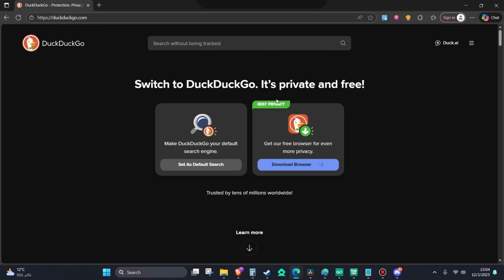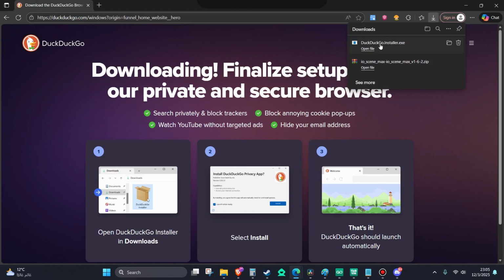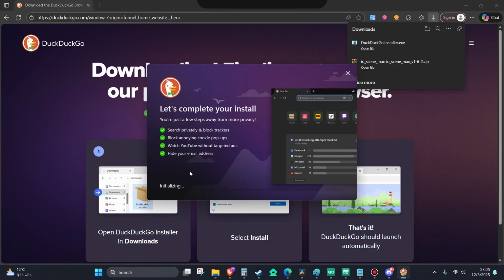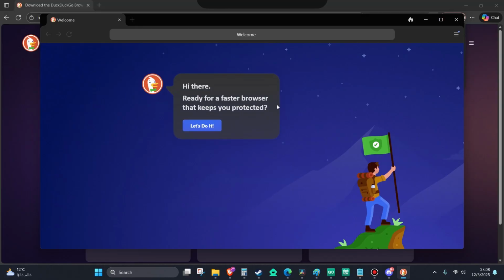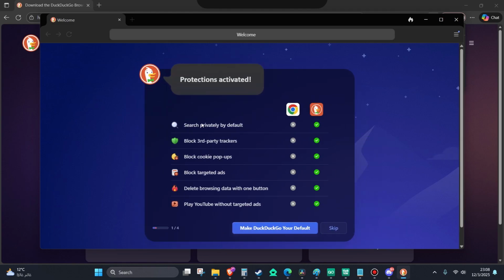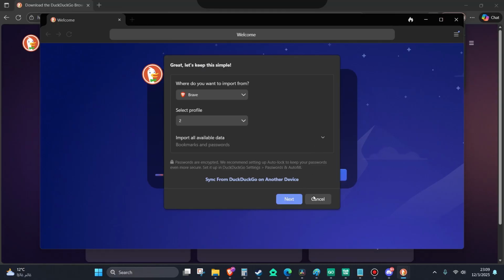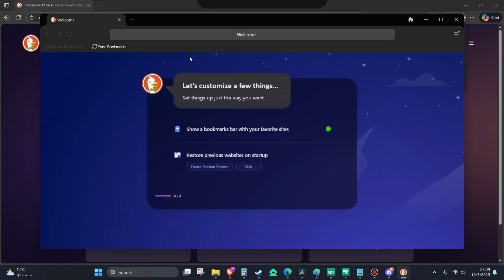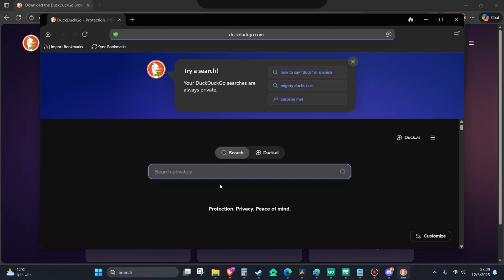How to Download & Install DuckDuckGo Browser (Step-by-Step Tutorial)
Learn how to download, install, and set up the DuckDuckGo browser in just a few minutes!
This quick step-by-step tutorial walks you through the entire process — from downloading the installer to setting up defaults, importing bookmarks, and starting your first private browsing session.